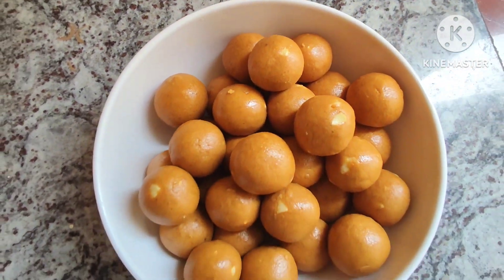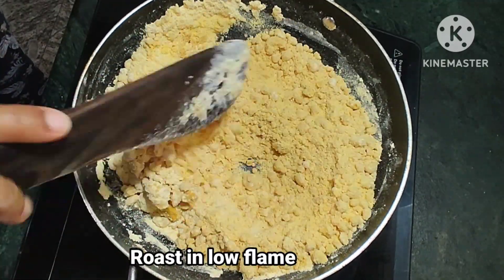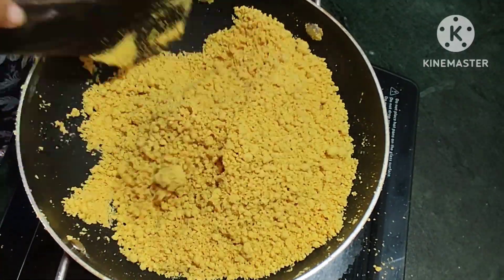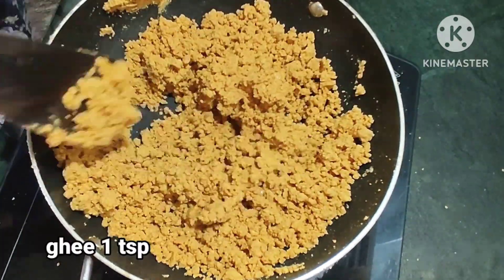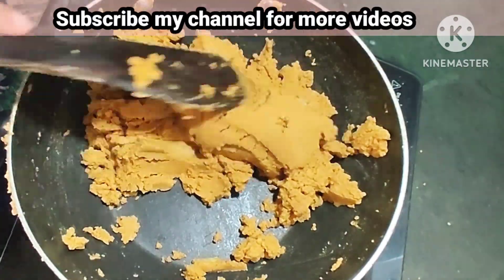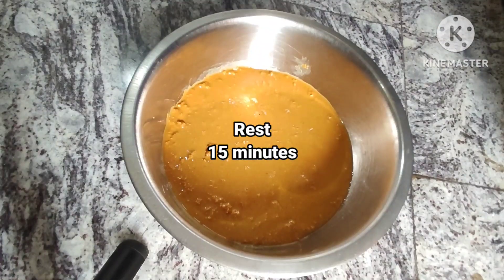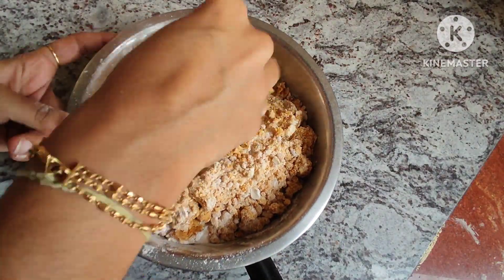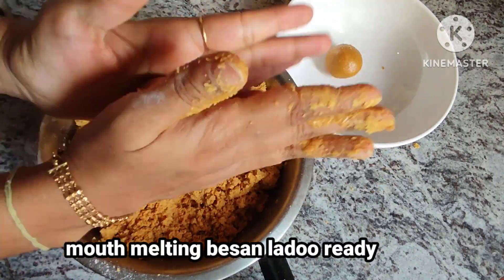perfect Besan ladoo|ಬೇಸನ್|Besan ke ladoo|Besan ladoo recipe|besan laddu recipe|besan ladooin kannada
ಮೃದುವಾದ ಬೇಸನ್ ಲಡ್ಡು ಮಾಡುವ ಸುಲಭ ವಿಧಾನ | Besan ladoo | Besan ke laddu | besan ladoo in kannada